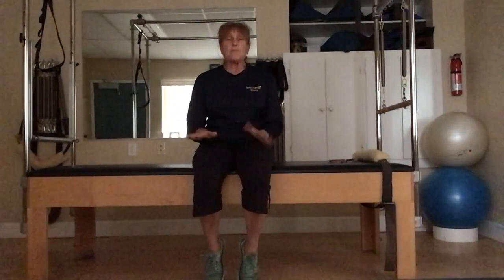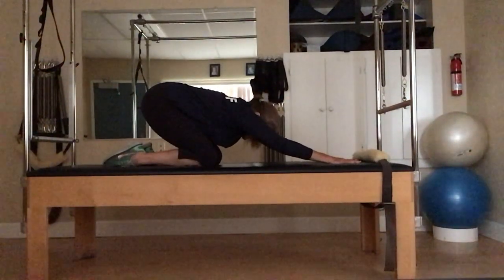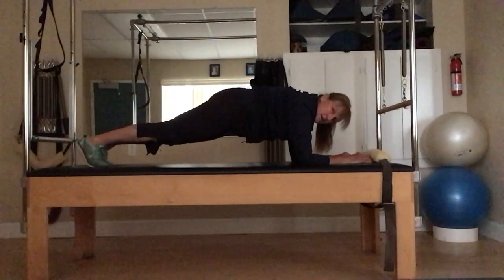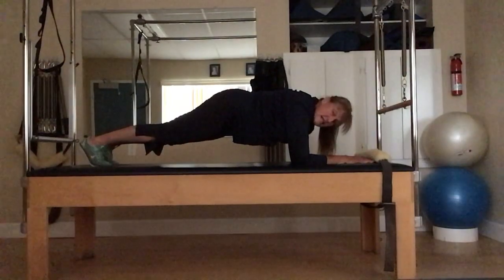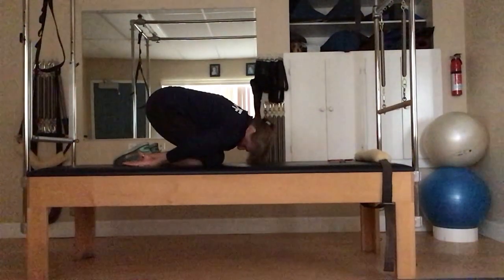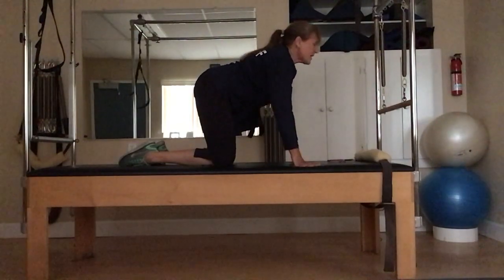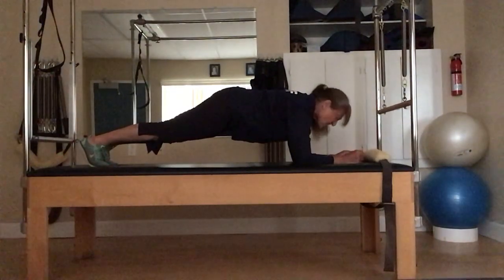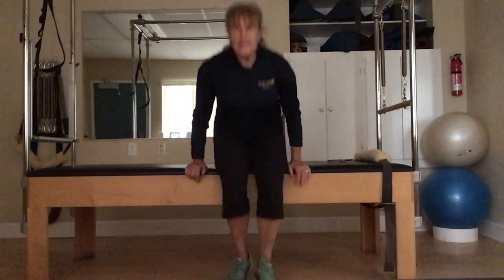NBVC MWR Building Pillar Bridge Strength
NBVC MWR Stay at Home series continues with Fitness Instructor Sharon leading Building Pillar Bridge Strength.